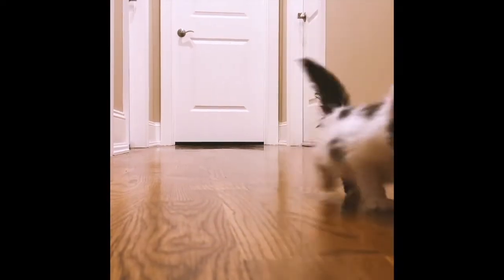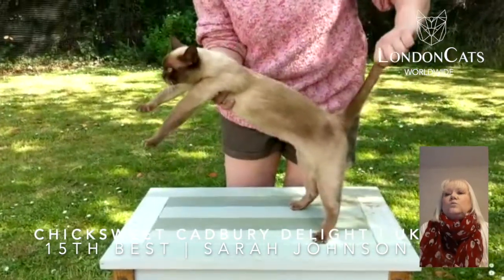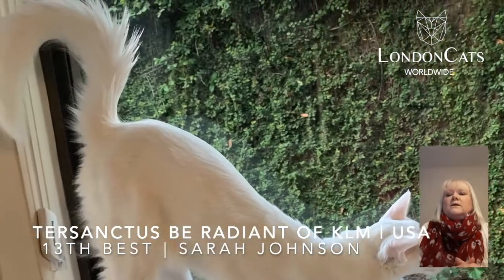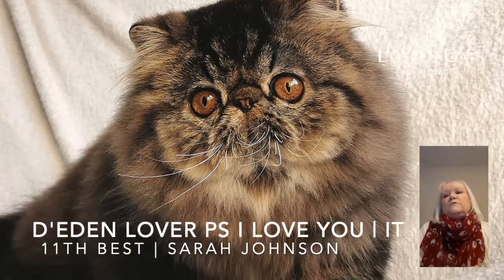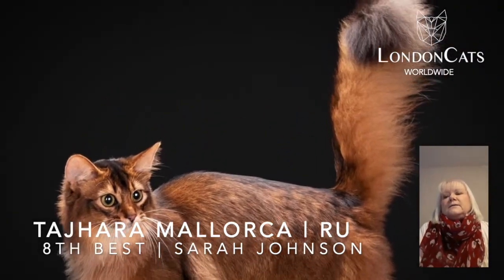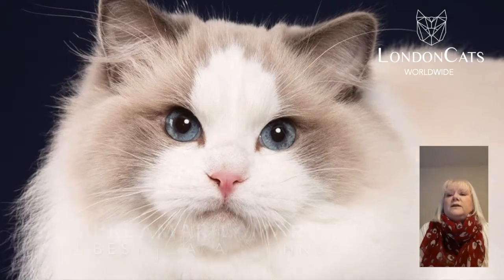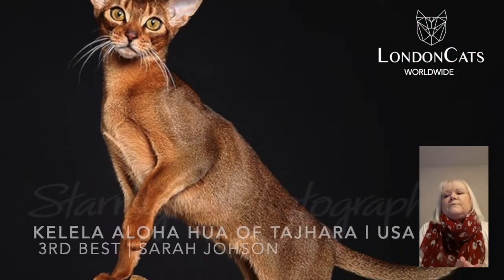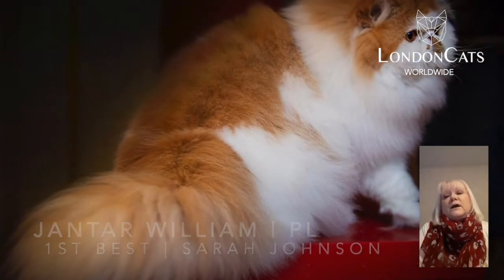LCWW Virtual Show May 2020 - Judge Sarah Johnson Adult Class Final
Sarah Johnson Adult judging final for the LCWW May 2020 Virtual Show. June Virtual Show now open! Enter on our website.

🌎 Open to all associations from across the World
😻 Three classes (kittens, adult/alter & non-pedigree)
🎥 20 second video submission (or three photos)
💸 9 cash prizes
🗣4 judges
🏆 Top 10-20 FINALS from each judge, in each class, will be online at the close of the show.

Enter your cat today!